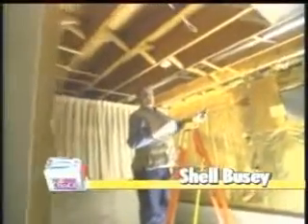How To Remove A Broken Light Bulb From Socket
Shell Busey shows you how to remove a broken light bulb from it's socket.  Remember to turn the power off first.